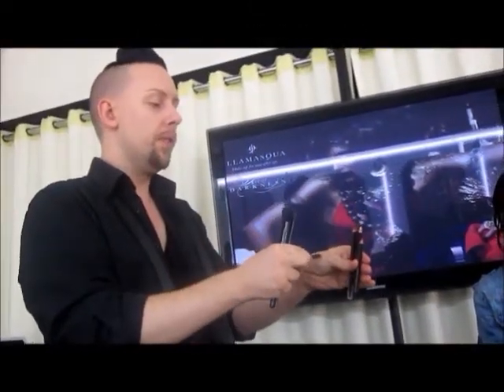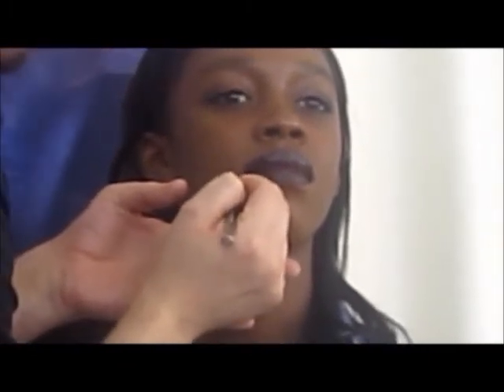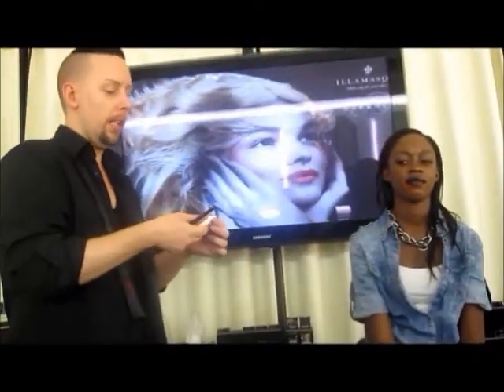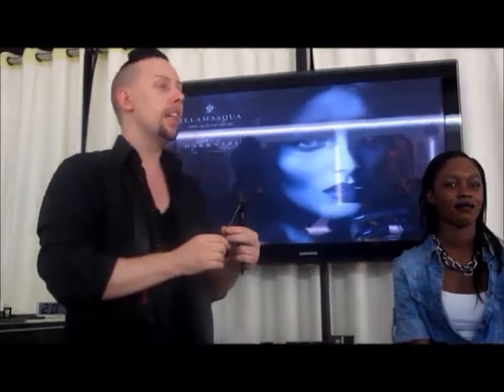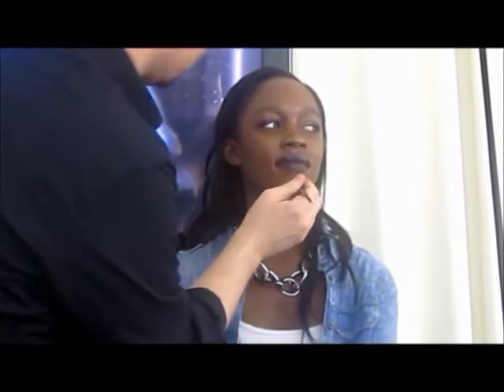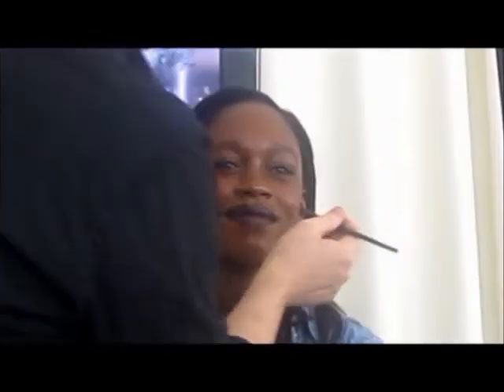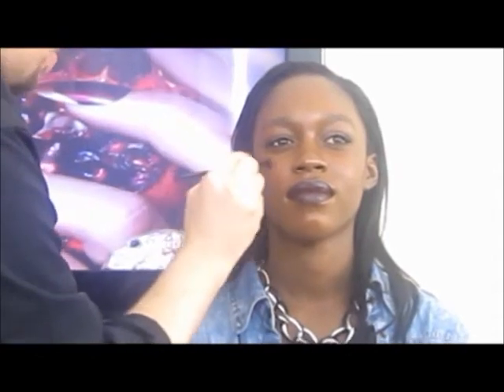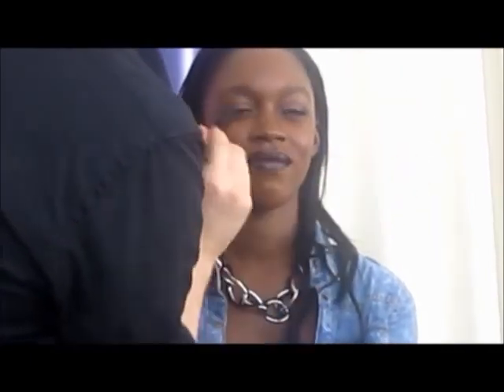Illamasqua Skin Brightening Technique for Black Skin Demonstrated by David Horne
Make up artist and Illamasqua New Product  Developer, David Horne, demonstrates a skin brightening technique used on black skin to lift pigmentation and colour correct.